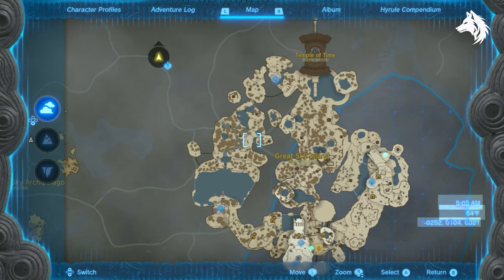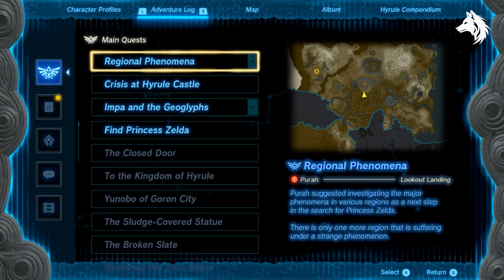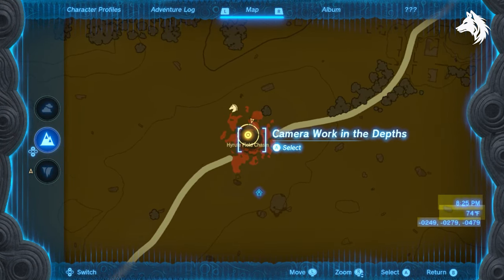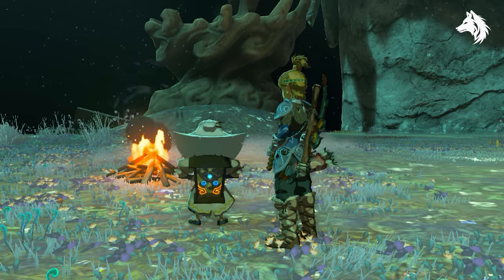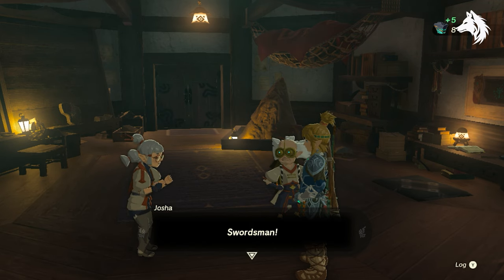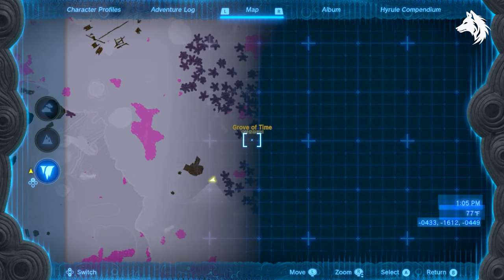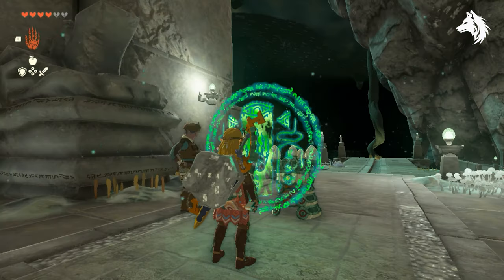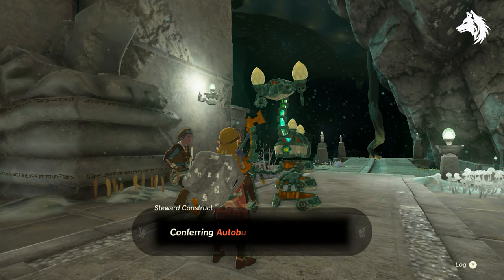How To Get Autobuild | The Legend of Zelda Tears of The Kingdom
How you get the Auto Build in Zelda Tears of The Kingdom. Instead of having to build zonai devices everytime you want one, the Autobuild feature will remember your previous inventions and build them for you.  Its an ability you will want to get early.

0:30 Camera Works In The Depths
1:00 Mystery Of The Depths
2:00 Autobuild Location